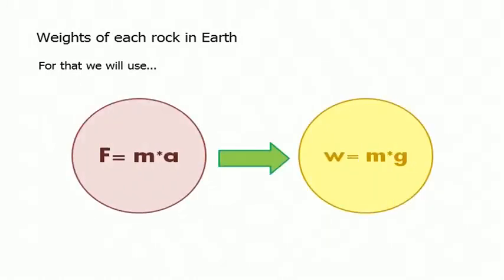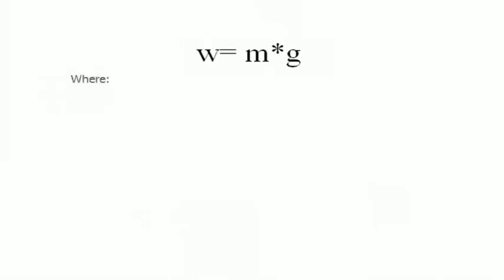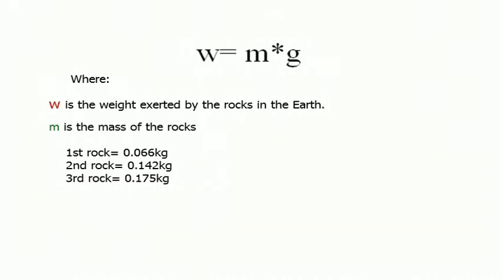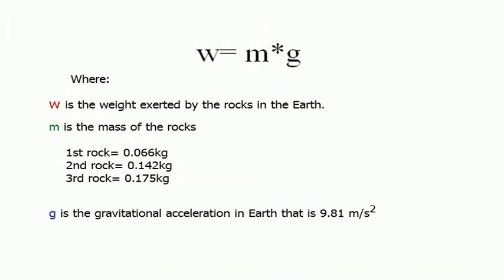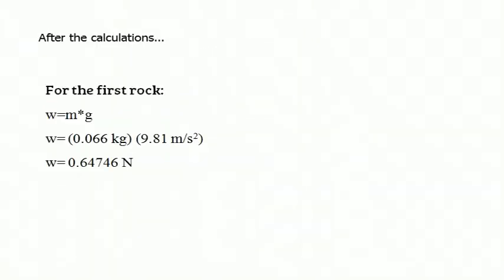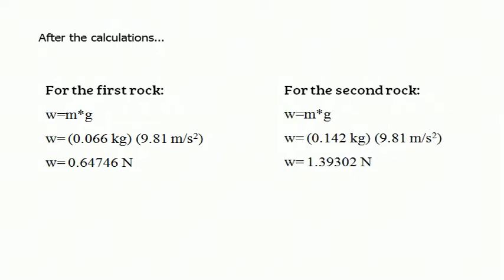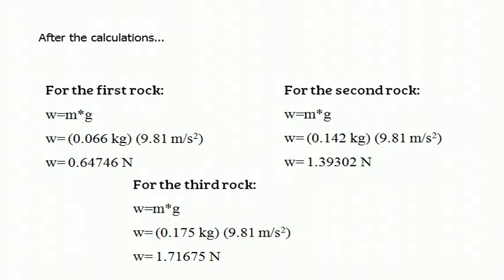Archimedes' Principle - CIDEB Group 208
The Science of Motion
Stage 3

Team:
Victor Daniel Martinez Treviño
Id: 1947541

Rogel Axel Guel Lerma
Id: 1957977